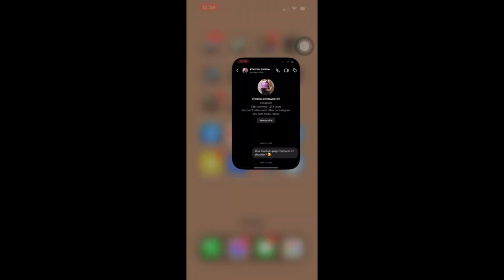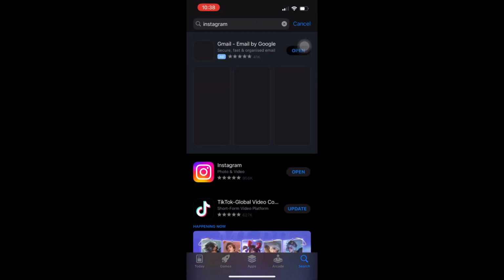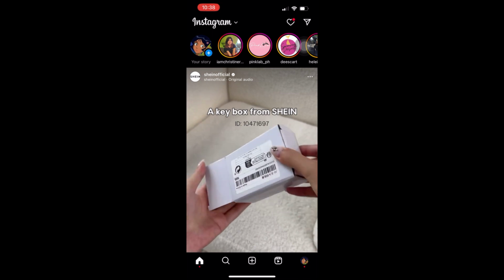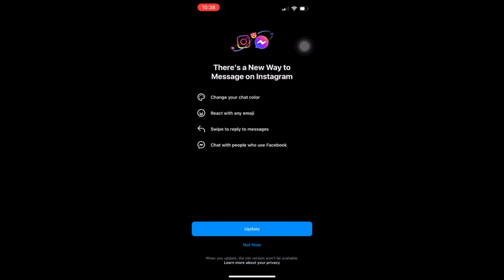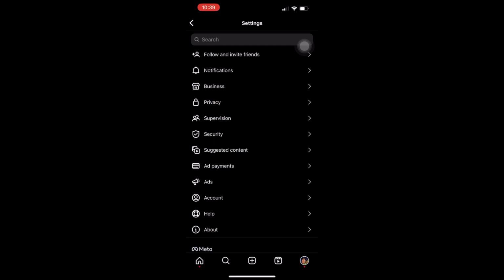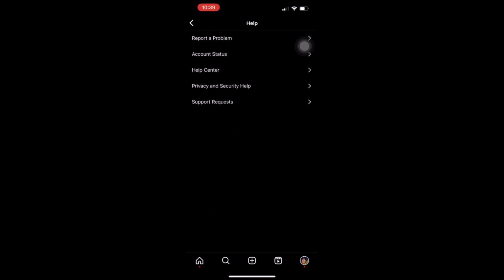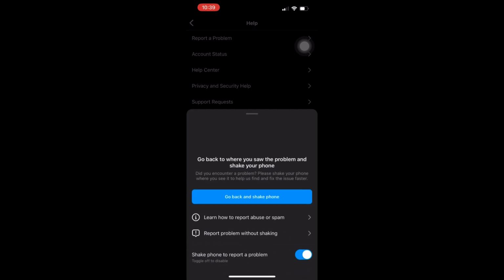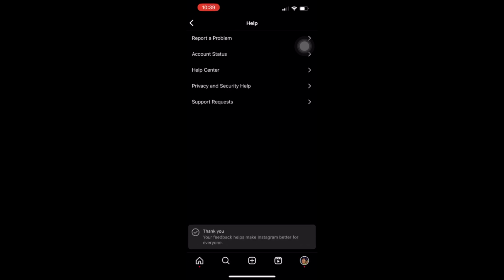How to Get Reply Option on Instagram | Step-By-Step Tutorial! (2023)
In this tutorial, we'll show you how to get the reply option on Instagram. The reply option allows you to respond directly to comments on your posts, engage with your followers, and foster meaningful conversations. Whether you're an avid Instagram user or a business looking to connect with your audience, having the reply option is essential for enhancing your Instagram experience.

💬 Getting the reply option on Instagram is easy, and we'll guide you through the process step-by-step to ensure you can start engaging with your followers in no time.

In this video, you'll learn:

Accessing the Instagram app: Discover how to open the Instagram app on your mobile device and navigate to your posts.
Finding a comment to reply to: Learn how to locate a comment on one of your posts that you'd like to reply to.
Enabling the reply option: Follow our instructions to enable the reply option and access the reply field for that specific comment.
Crafting your reply: Learn how to type and send your response, engaging with your followers and continuing the conversation.
✉️ With the reply option on Instagram, you can interact with your followers, address their questions, and build a stronger community around your content.

[Note: The information provided in this video is accurate as of 2023.